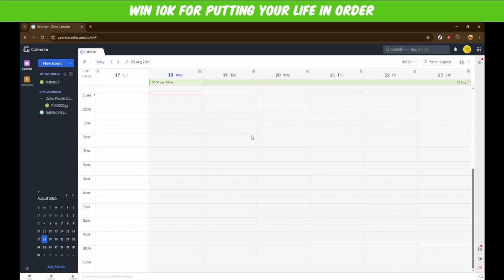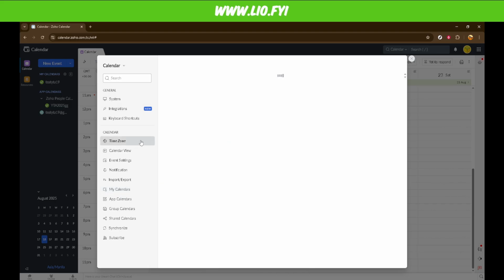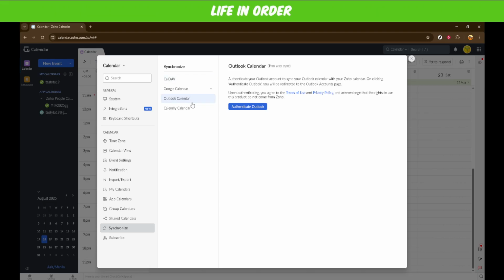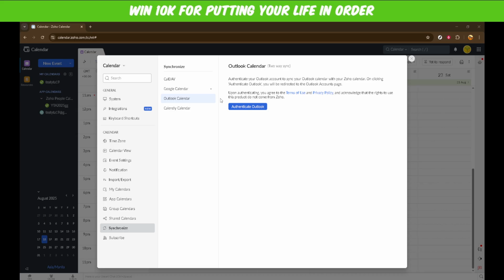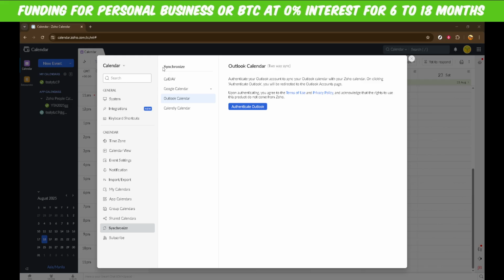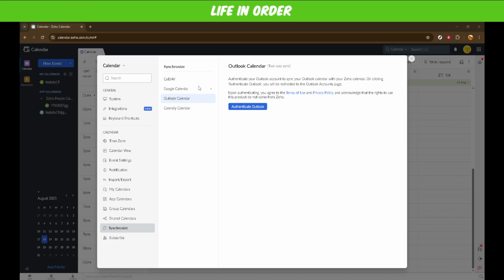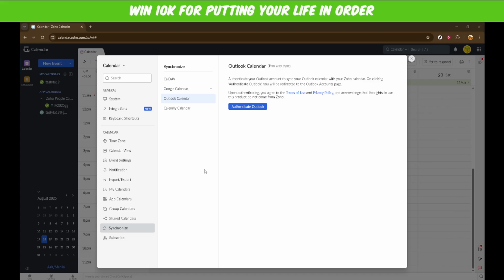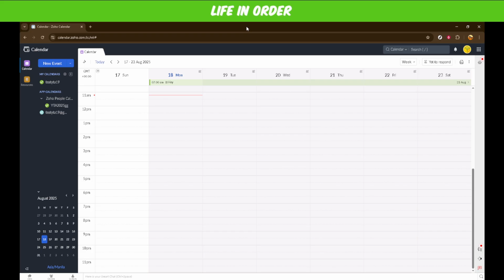How To Sync Zoho Calendar With Outlook Tutorial { 2025 edition }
How To Sync Zoho Calendar With Outlook Tutorial